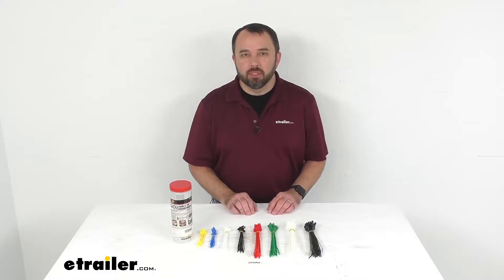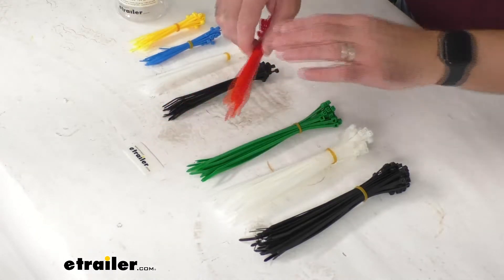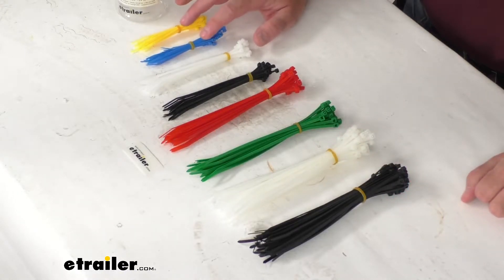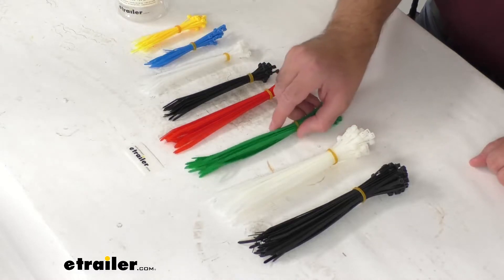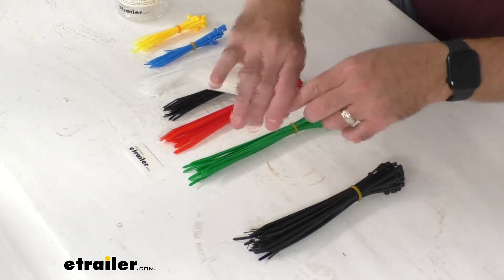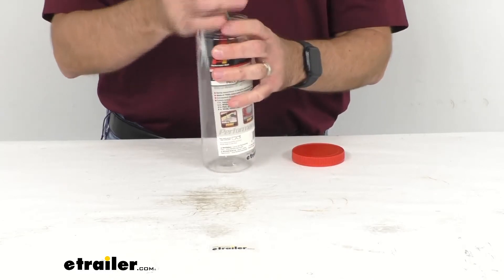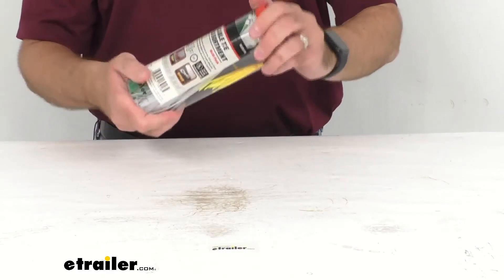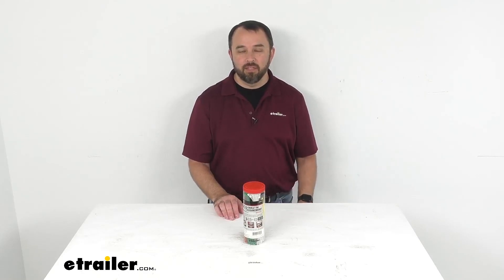etrailer | An In-Depth Look at the Zip Tie Assortment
Hi, everybody. Andy here with etrailer.com. And, today, we're gonna take a look at this cable tie assortment. Now, this 250-piece cable tie assortment is going to help you secure your wires and hoses, as well as serve as a temporary lock for your luggage and other items. These are gonna be great to have on hand at your home, at your office, or at the shop. And this assortment, as you can see, is gonna come in a variety of different colors and sizes for different uses.

So what you are going to get is two sets of four-inch length cable ties with a tensile strength of 18 pounds, and then two sets of six-inch in length cable ties with a tensile strength of 18 pounds as well. And then you're going to get four sets of eight-inch in length cable ties. And these eight-inch long cable ties have a tensile strength of 40 pounds. These are made of PA66 nylon with UV inhibitors that are added for longer lifespan. And this does include this storage tube that's gonna help you keep them organized.

So it's gonna be very easy just to replace all these, actually, it's probably easier just to grab 'em all in a bundle, and then just throw 'em in this tube. So you're not gonna have to worry about having these bundles loose on a shelf in your garage or in a drawer. You can just put 'em all in this tube, and they're going to be readily accessible all in one place. And ready to go the next time that you need them. So, very convenient, and it's gonna be very difficult to lose these when you're not using them 'cause they're gonna be all in this container for ya.